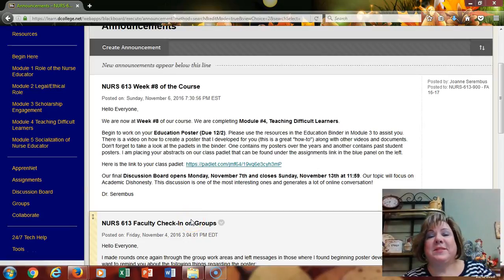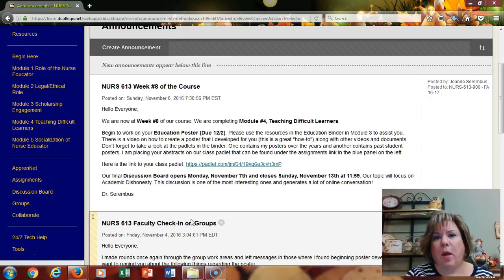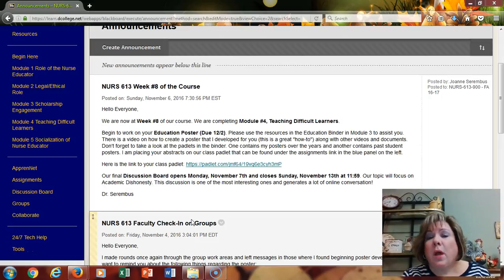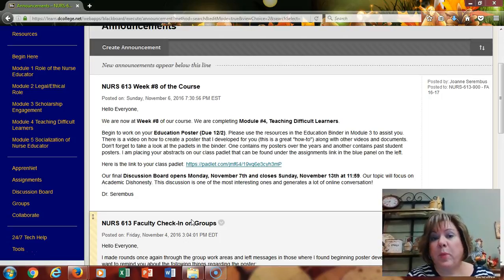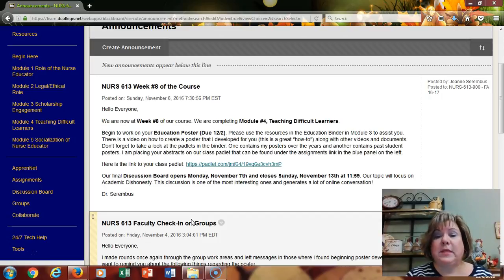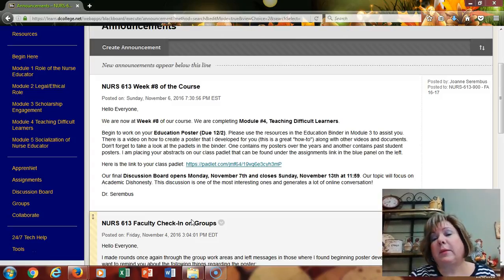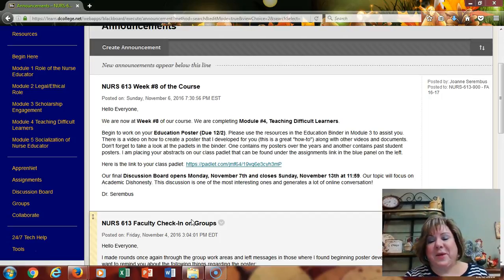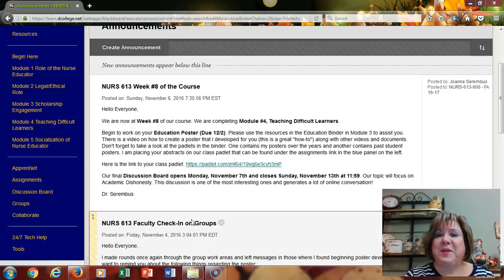NURS 613 wk 8